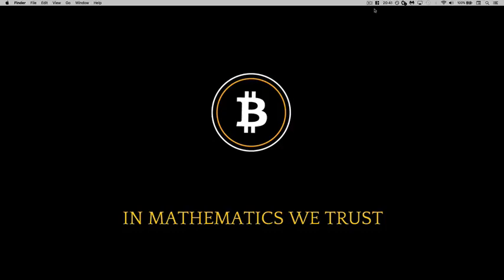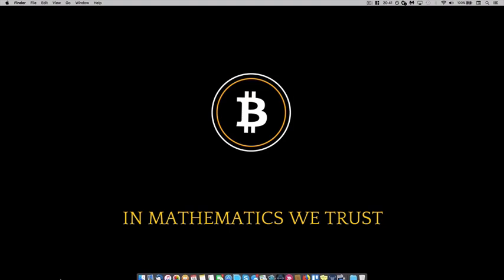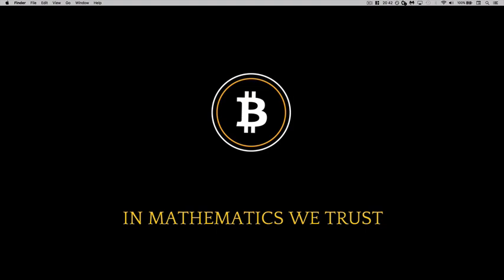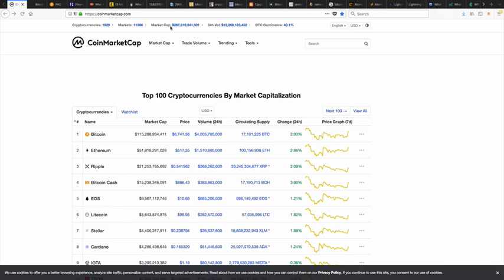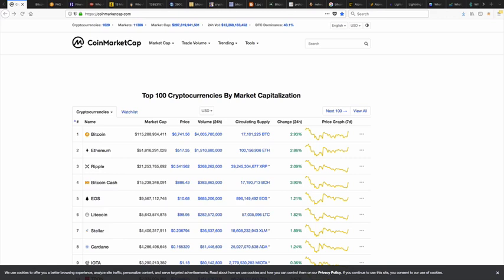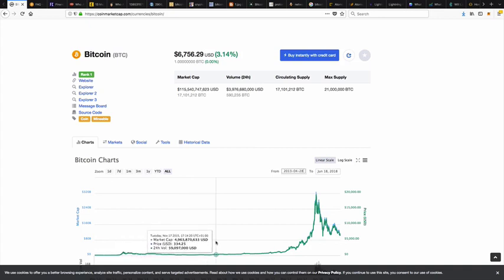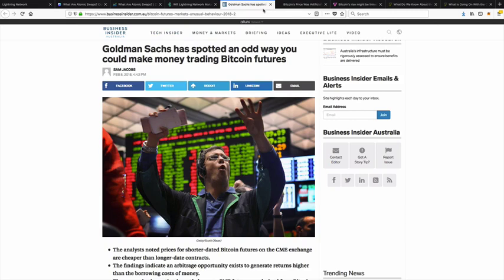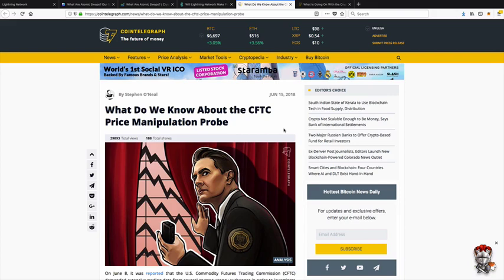What Is Bitcoin?: Dissecting Series (A closer look at these crypto's)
The Dissecting Series By Brother Crypt. What Is Bitcoin: Dissecting Series

The video is the first of many that aims to look and review the most important public cryptocurrency and blockchain projects listed on coinmarketcap.com.

The format of this series includes
Price History
Technology
Value
Vision
Potential
Conclusion

Bitcoin is a consensus network that enables a new payment system and a completely digital money.

From a user perspective, Bitcoin is nothing more than a mobile app or computer program that provides a personal Bitcoin wallet and allows a user to send and receive bitcoins with them.

Bitcoins have value because they are useful as a form of money.

Bitcoin has the characteristics of money (durability, portability, fungibility, scarcity, divisibility, and recognizability) based on the properties of mathematics rather than relying on physical properties (like gold and silver) or trust in central authorities (like fiat currencies).

Bitcoin will be a globally accepted method of exchanging and storing value which will operate without the need for third parties.

Through tighter regulations, there are several ways Bitcoin can go at this point, all of which point to a legitimate, widespread adoption by large institutions. Its journey into the financial mainstream has already begun, highlighting the necessity of digital currencies. In the beginning of this presentation, it covered that in 2013 Bitcoin was listed at $98, then it in November 2013 it increased by ten times. Bitcoin crashed and when down $216.92 on 6th Feb 2015 loosing 80% of it’s value and then back to $1000 on 3rd Jan 2017 with $1021.60. Taking two years to do this.

Buy Bitcoin, Ethereum, Cardano, EOS, NEM, Qtum, OmiseGo, Populous and many more from Binance:

Keep track of your crypto portfolio and prepare it for taxes using CoinTracking:

This is an amazing space but requires action, the right temperament I hope sharing helps you to formulate your own plan and take action.